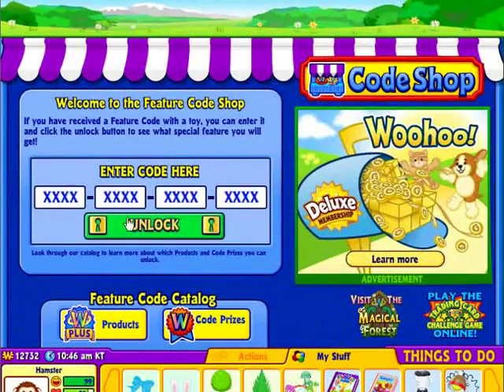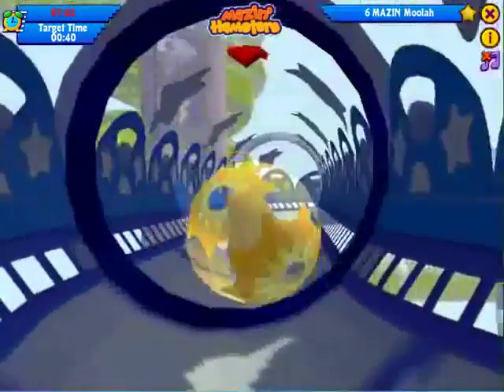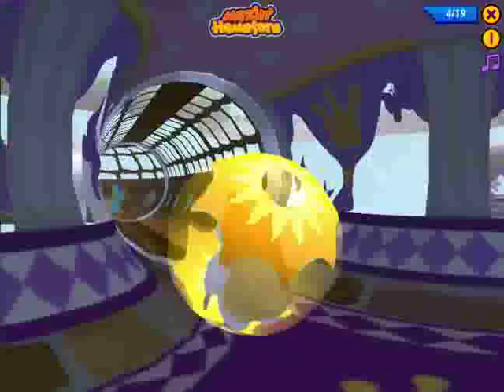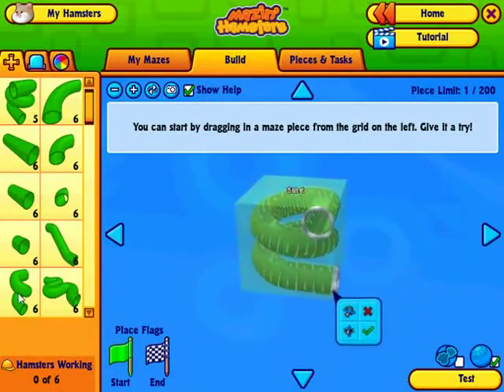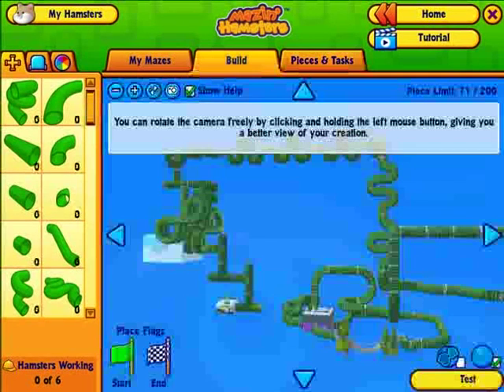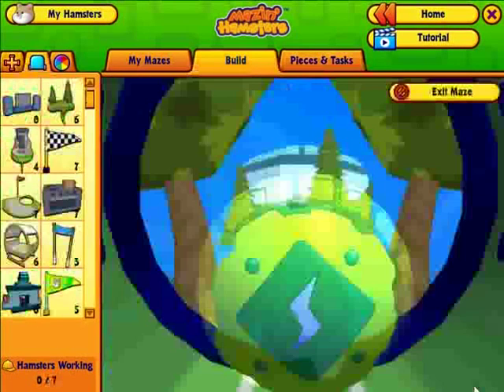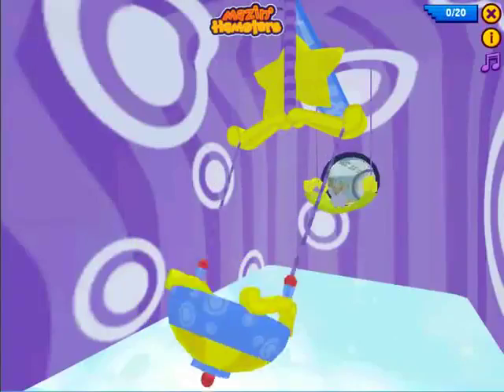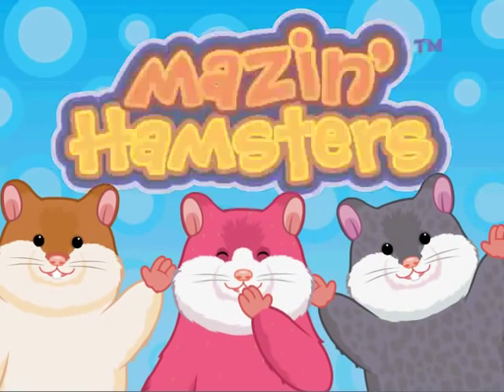Learn More About Webkinz Mazin’ Hamsters!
Mazin’ Hamsters is one of the best parts of Webkinz World! Register a Hamster Code in Webkinz to unlock a 3D game that’s so much fun! Win KinzCash by taking your Hamsters through many mazes, completing challenges, and racing to beat the clock!